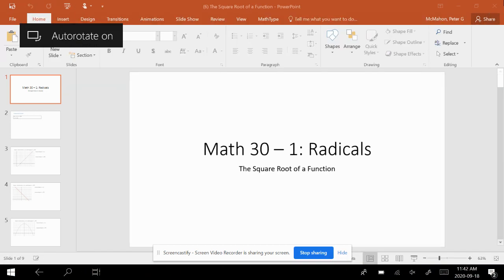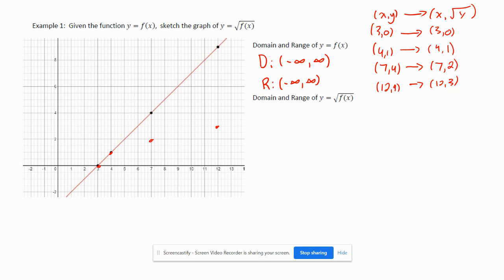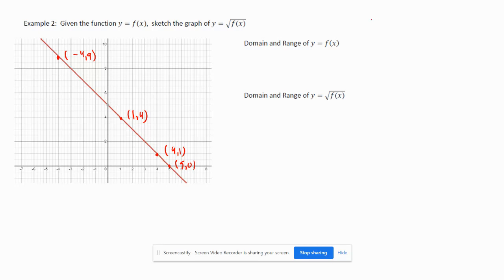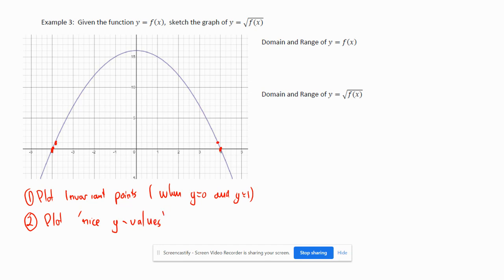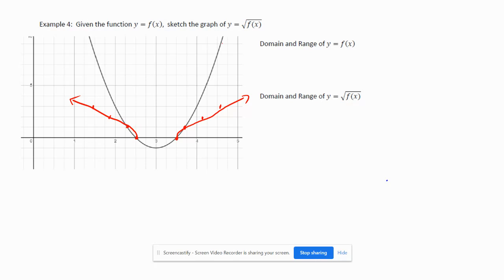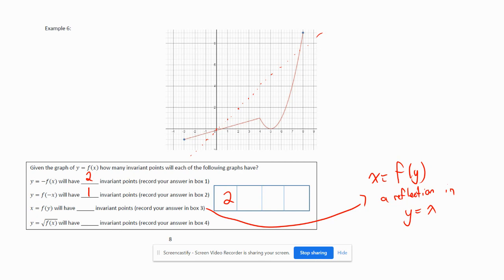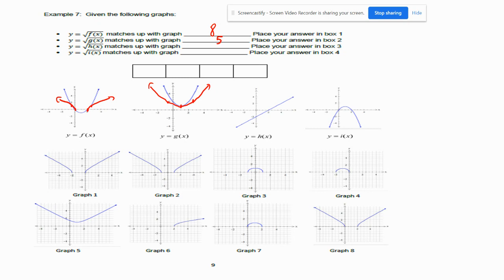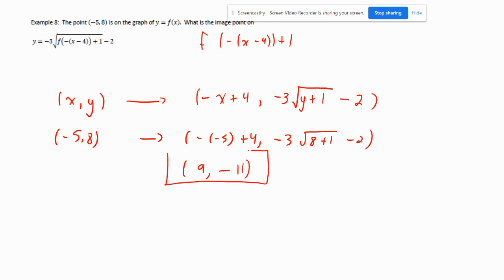Square Root of a Function